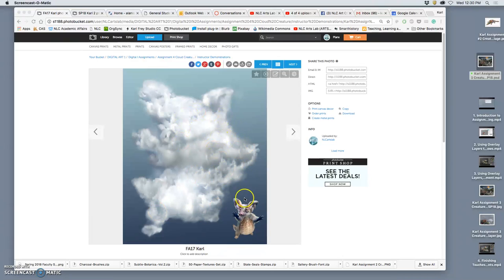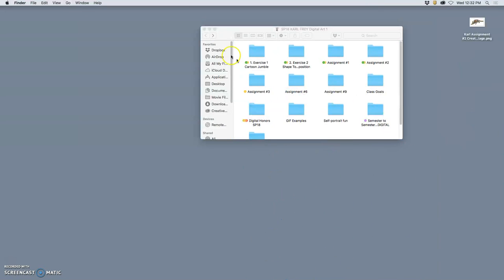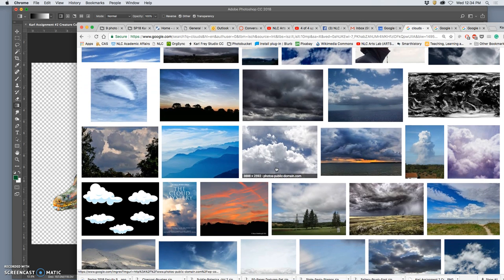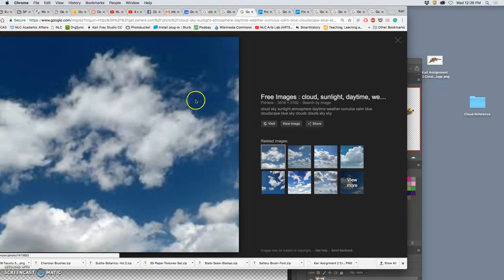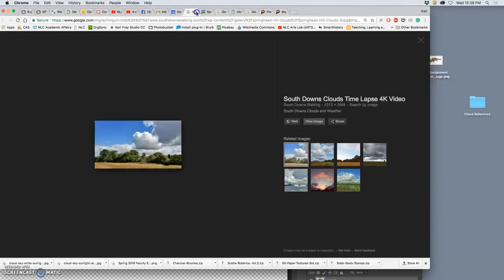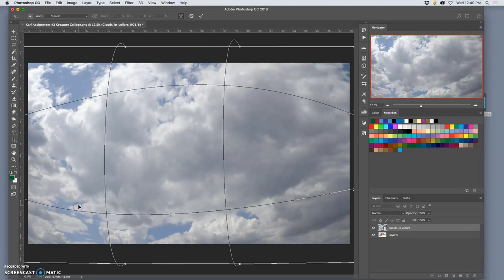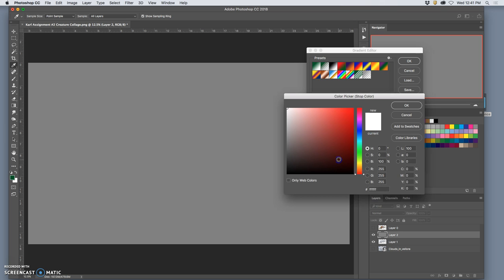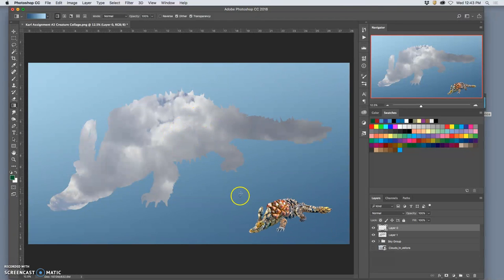1 Introduction to Assignment #4 Cloud Creature Composite